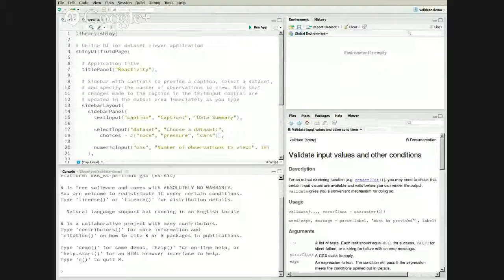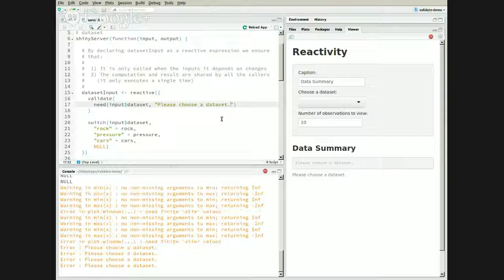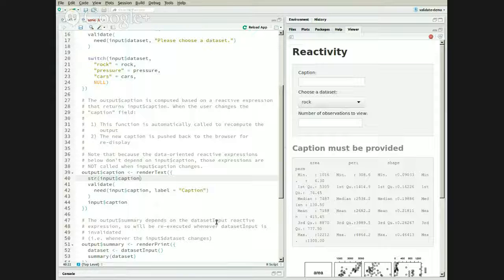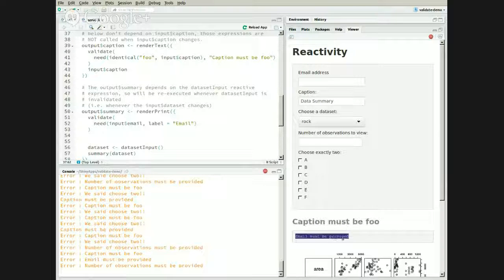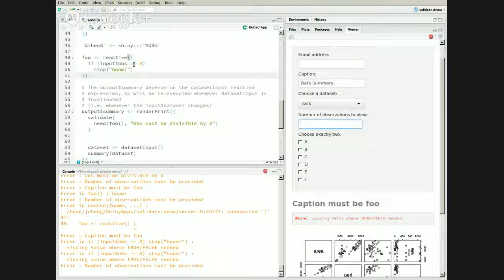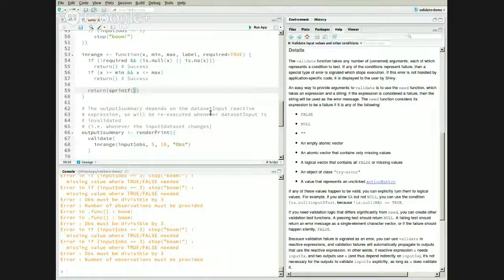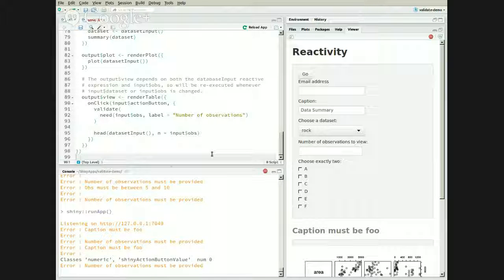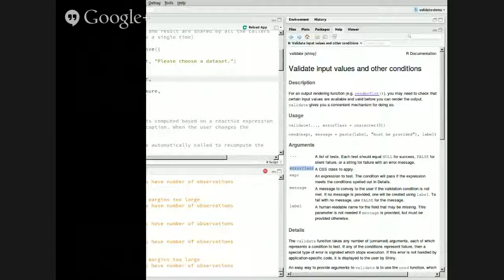Shiny brain dump: Validation